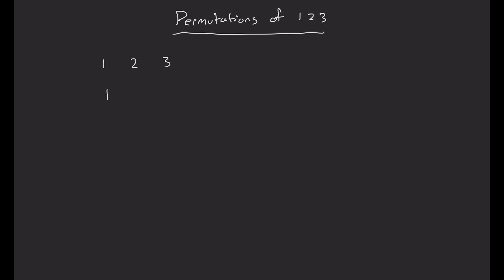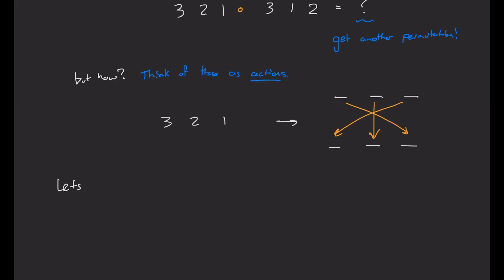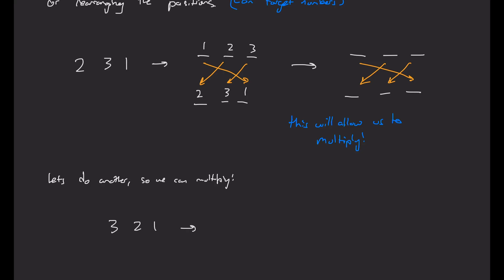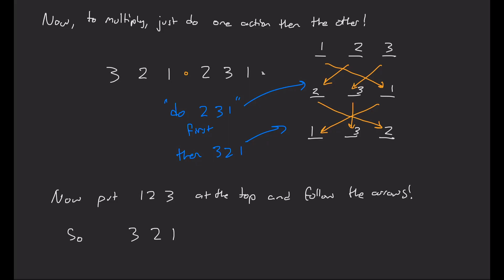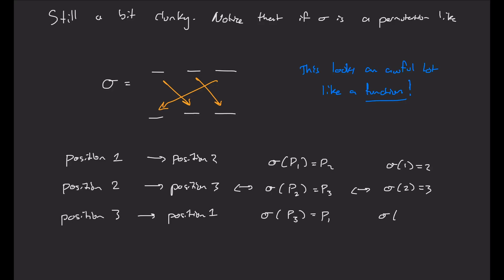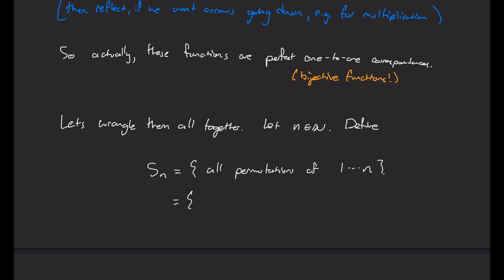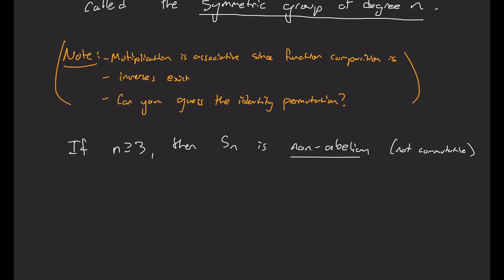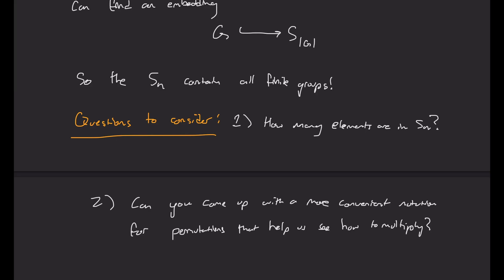Permutations are more than just a counting exercise.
Permutations are symmetries. In fact, these "symmetric groups" contain all finite symmetries!

0:00 Intro
1:00 permutations are actions!
2:06 to multiply, follow the arrows
3:19 looks like bijective functions are involved
4:30 The Symmetric Group
5:54 why study these?